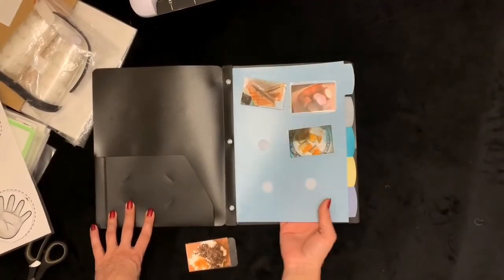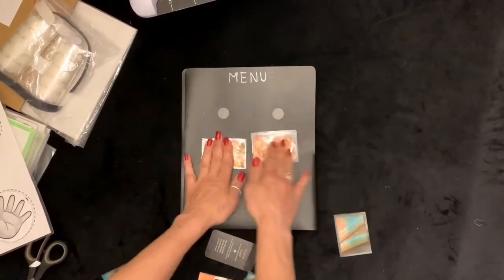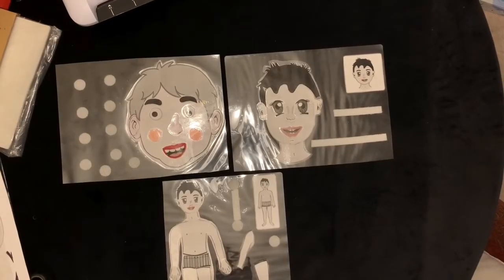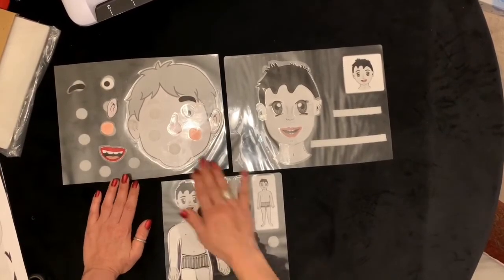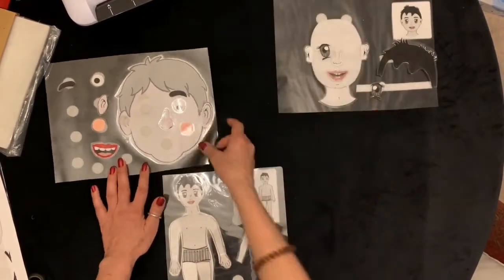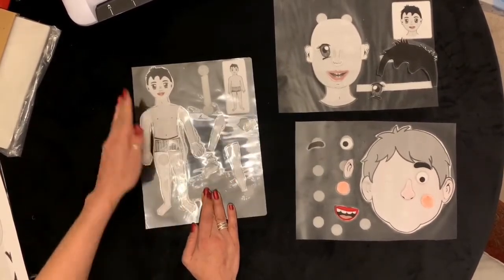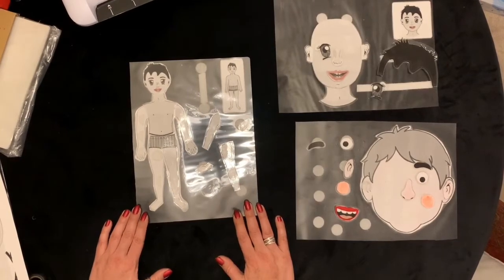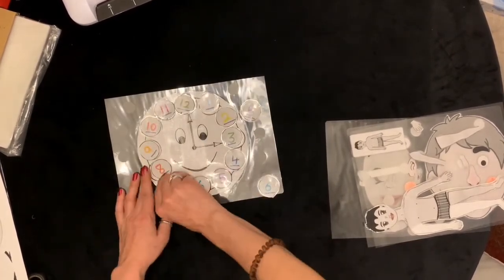Hearts of Angels Autism School: Menu and and Body part (PART ONE)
Human body and menu PART ONE

https://
heartsofangelsautismschool.ca